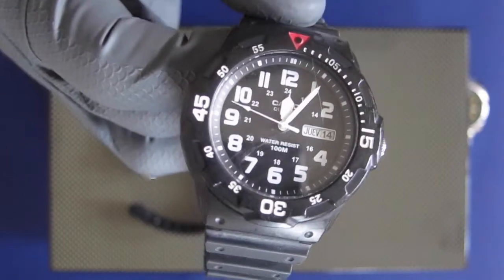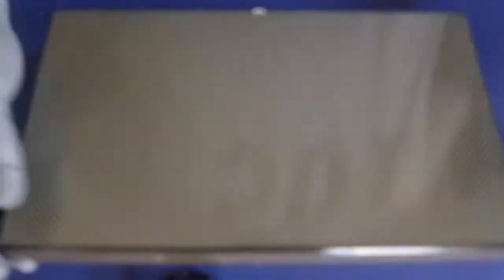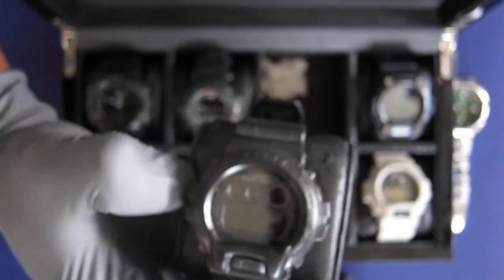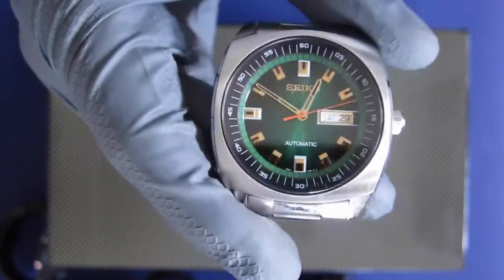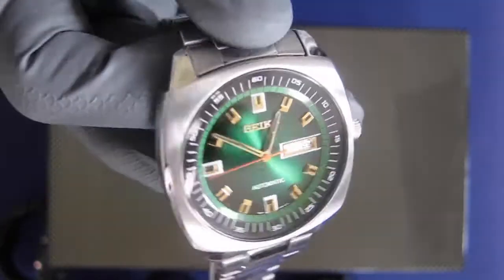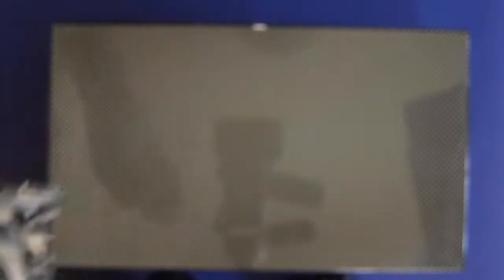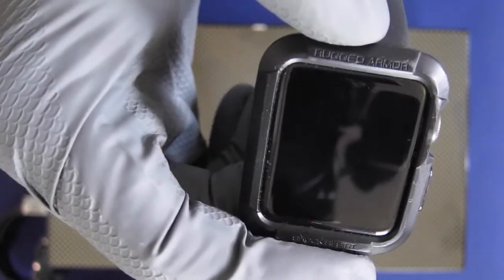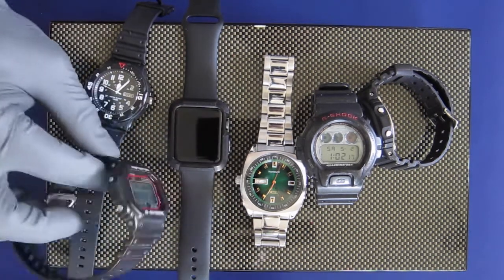Top 5 affordable quarantine watches by EasyB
A quick review of the top affordable 5 quartz and automatic watches to wear during a quarantine period. Watches from my collection. Casio, Seiko, and Apple watches.